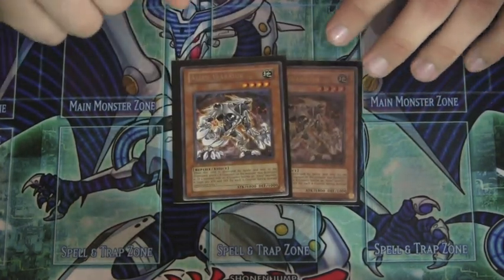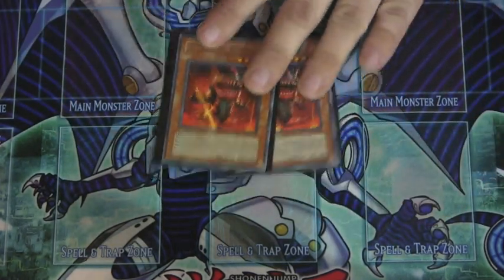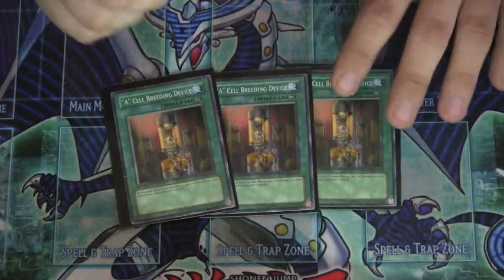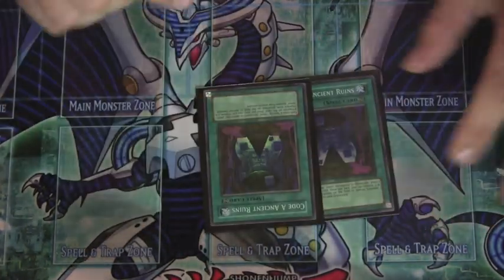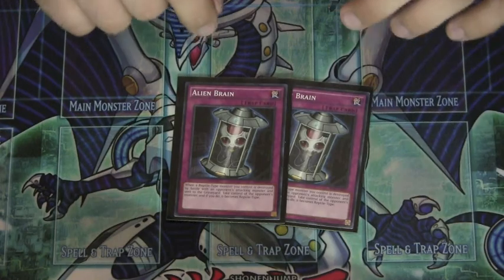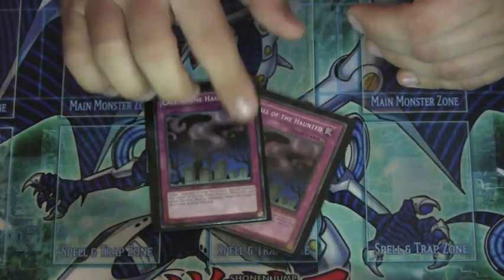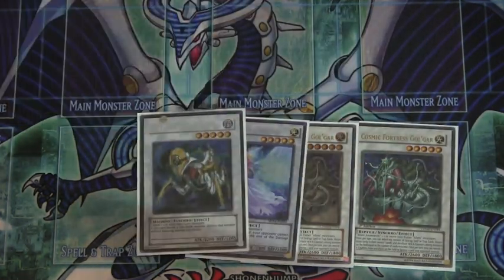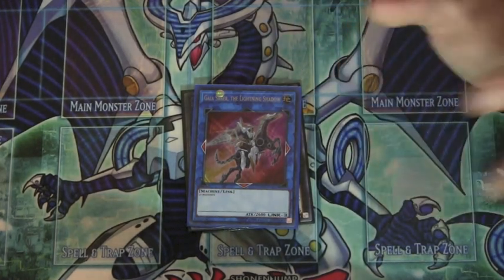Alien Deck Profile - December 2017